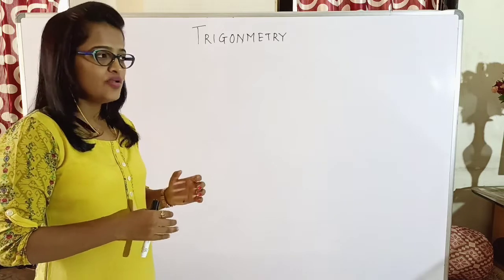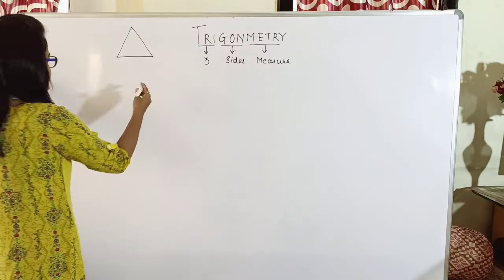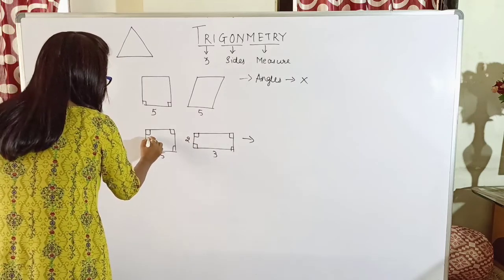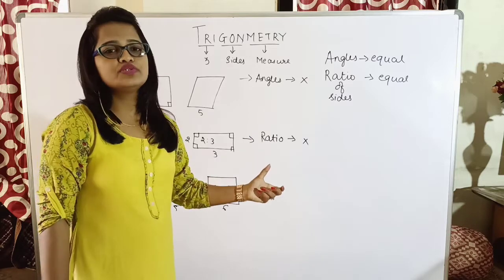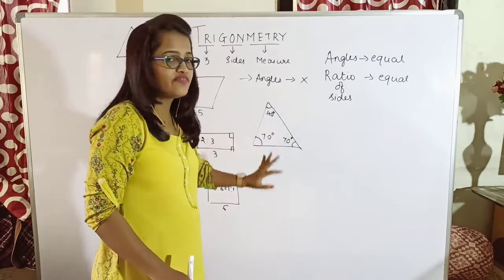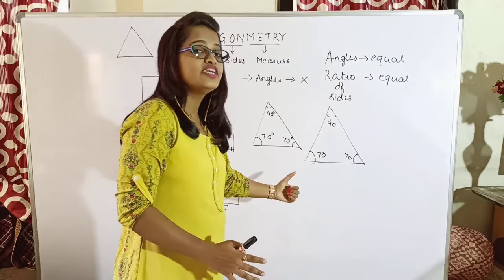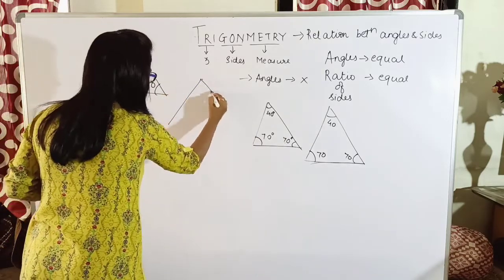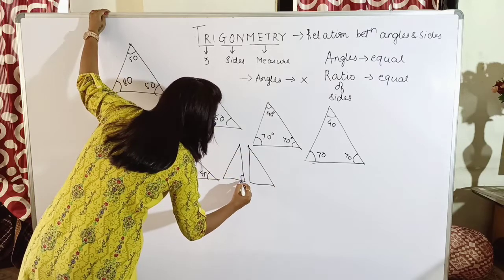Introduction to Trigonometry | CLASS X - Mathematics (CBSE)